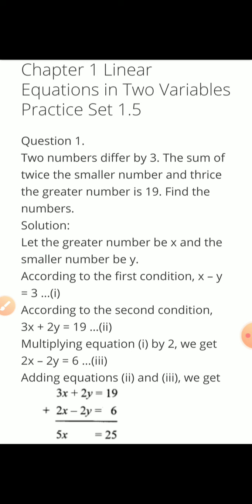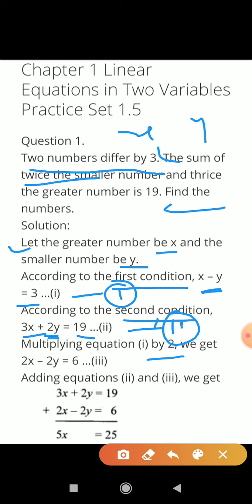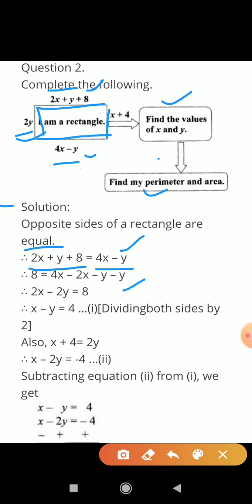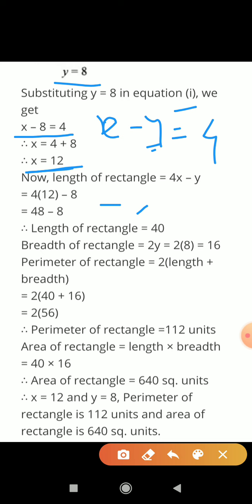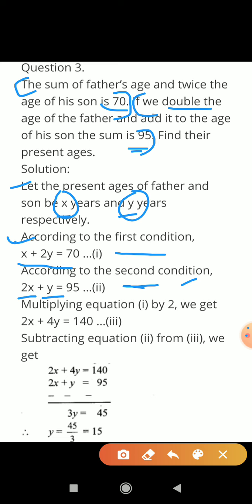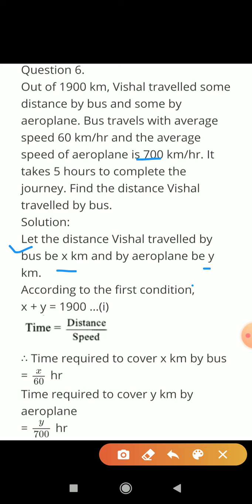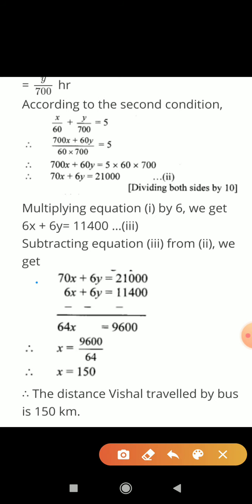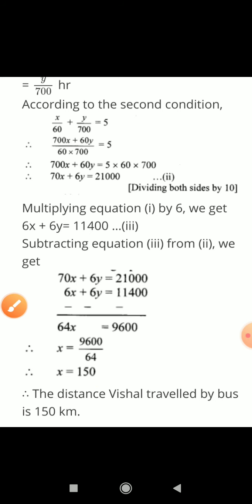10 algebra practice set 1.5